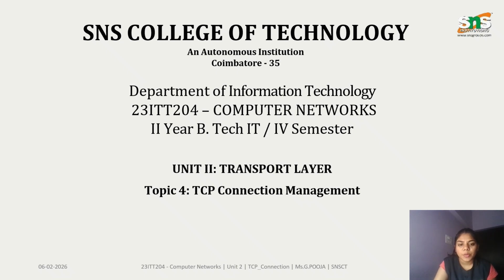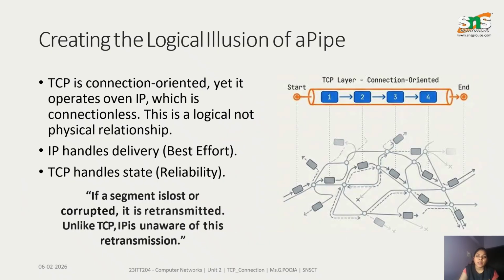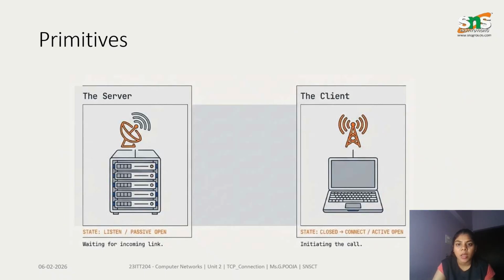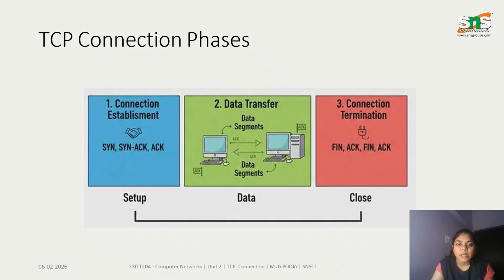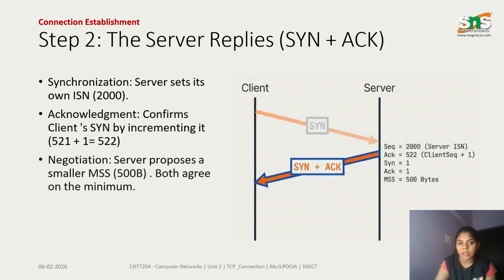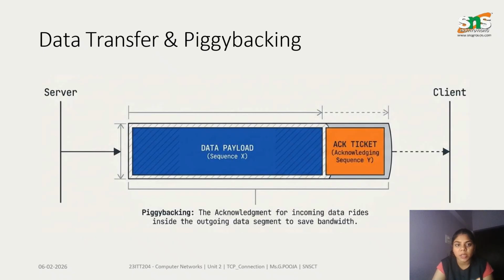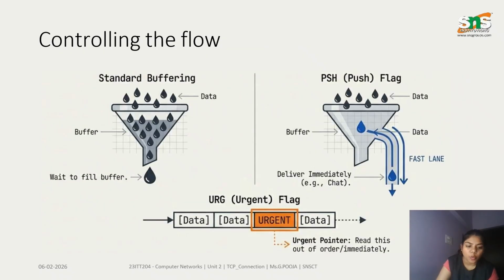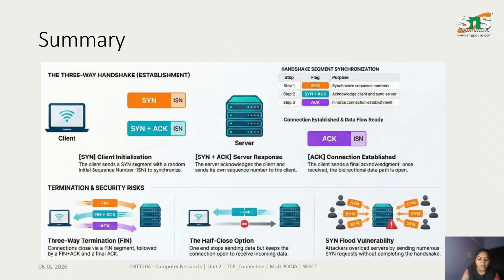TCP Connection | COMPUTER NETWORKS | SNS INSTITUTIONS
In this video, we explain TCP Connection Management, which is responsible for establishing, maintaining, and terminating connections in a reliable manner. TCP is a connection-oriented protocol, meaning it ensures proper communication before any data transfer begins.

The video starts with a simple real-life analogy to help you understand the concept of connection establishment. We then move on to the three-way handshake, the fundamental process used by TCP to establish a connection. This includes the exchange of SYN, SYN-ACK, and ACK signals between the client and server.

Next, we discuss how TCP creates a logical connection over IP, which is inherently connectionless. This ensures reliability even though the underlying network does not guarantee delivery.

The video also covers data transfer mechanisms, including techniques like piggybacking, where acknowledgments and data are sent together to improve efficiency. Additionally, we explain how TCP handles flow control to prevent overload and maintain smooth communication.

Finally, we look at how TCP connections are terminated using FIN signals, along with concepts like half-close connections and reset (RST). We also briefly touch on potential vulnerabilities such as SYN flood attacks.

This video is perfect for understanding how TCP manages communication from start to finish in real-world networks.